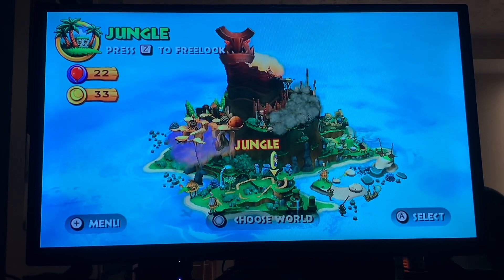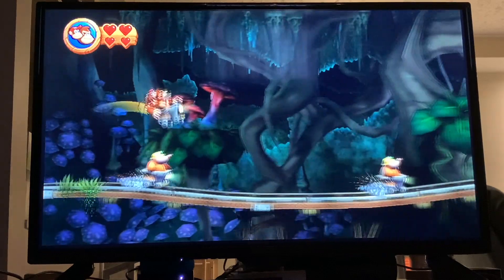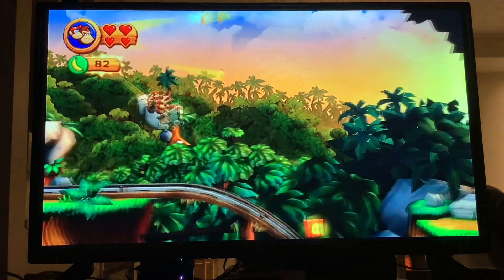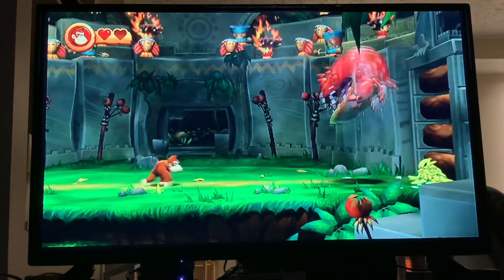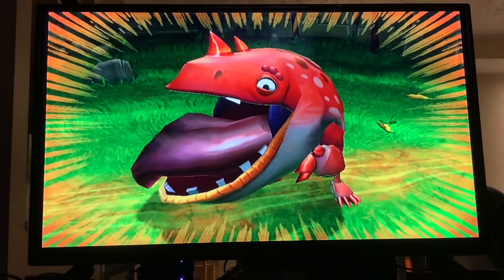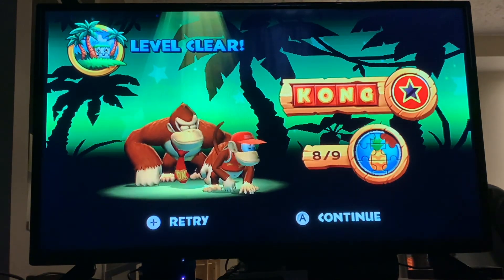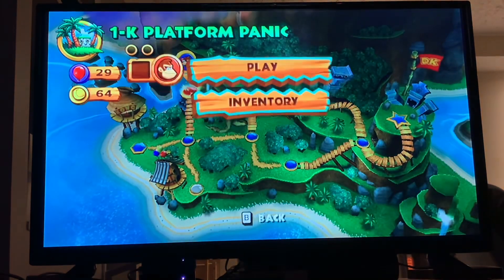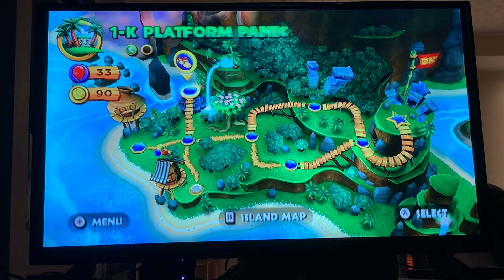Donkey Kong Country Returns - part 3: I’m the king of the jungle!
Due to high amount of requests part 3 is now here!